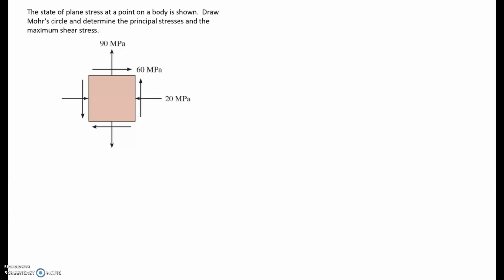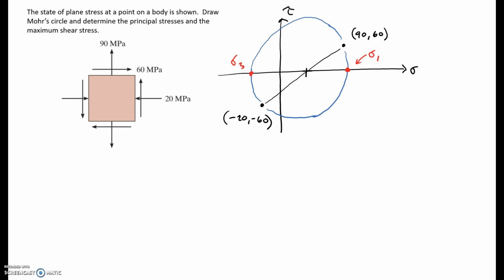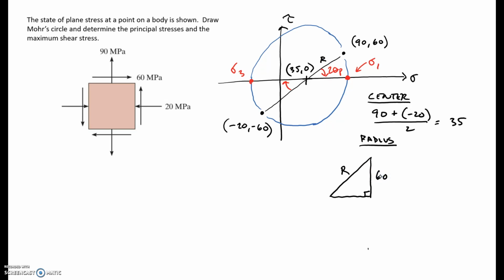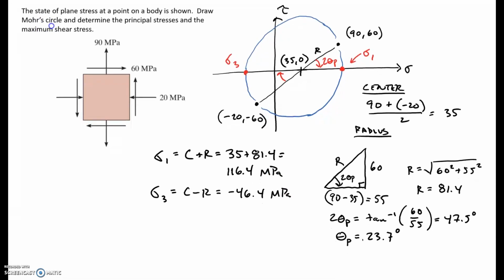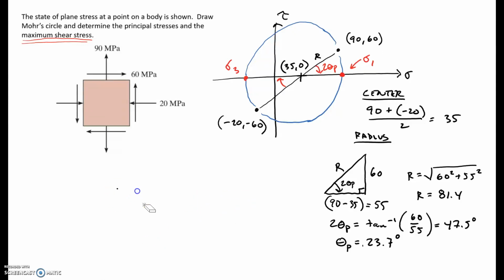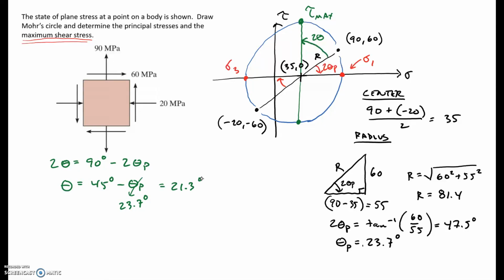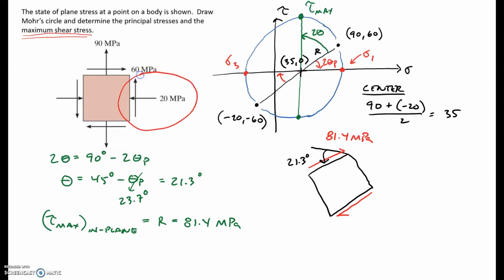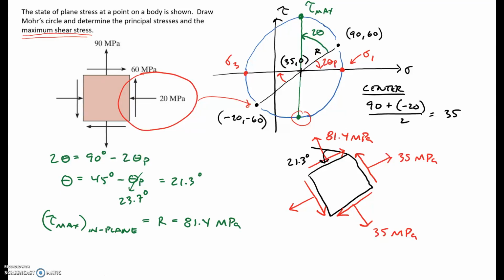Stress Transformation (Mohr's Circle) 1